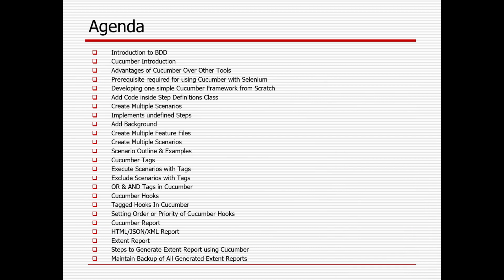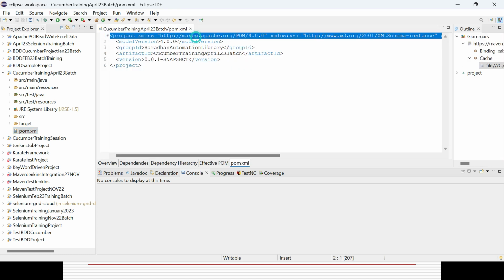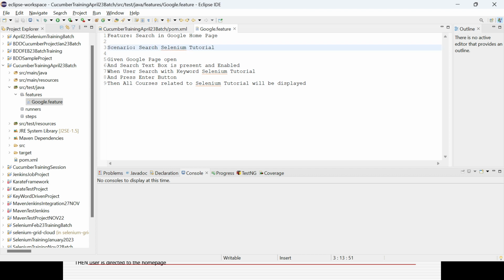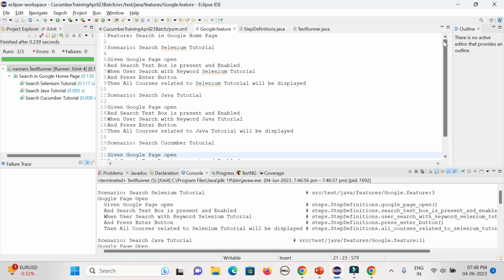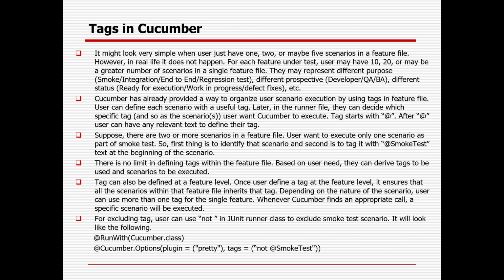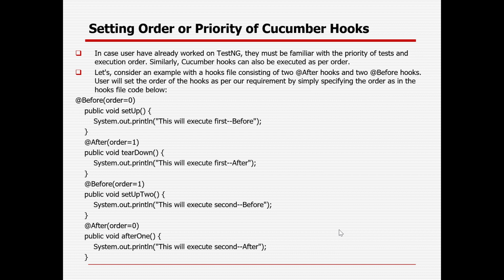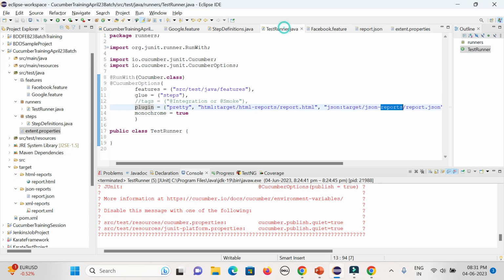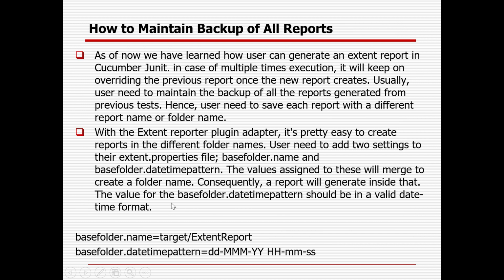Selenium WebDriver with Java - Online Automation Testing Training - April 2023 Batch - Session 12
BDD with Cucumber – Full Training in-depth
Introduction to BDD
Cucumber Introduction
Advantages of Cucumber Over Other Tools
Prerequisite required for using Cucumber with Selenium
Developing one simple Cucumber Framework from Scratch
Add Code inside Step Definitions Class
Create Multiple Scenarios
Implements undefined Steps
Add Background
Create Multiple Feature Files
Create Multiple Scenarios
Scenario Outline & Examples
Cucumber Tags
Execute Scenarios with Tags
Exclude Scenarios with Tags
OR & AND Tags in Cucumber
Cucumber Hooks
Tagged Hooks In Cucumber
Setting Order or Priority of Cucumber Hooks
Cucumber Report
HTML/JSON/XML Report
Extent Report
Steps to Generate Extent Report using Cucumber
Maintain Backup of All Generated Extent Reports